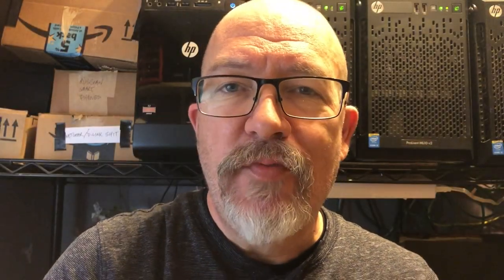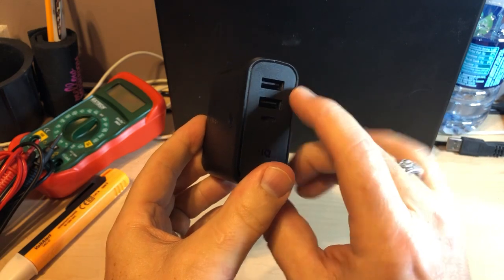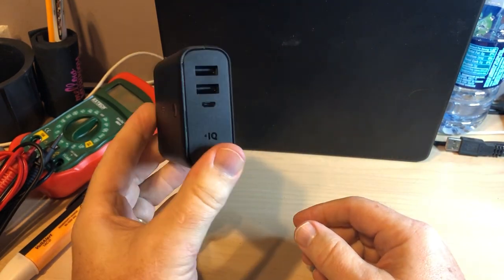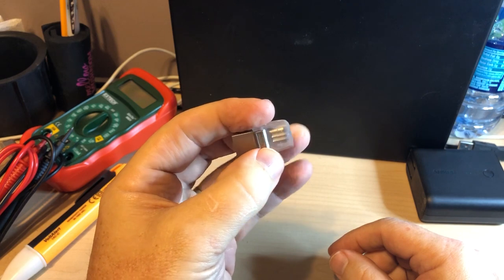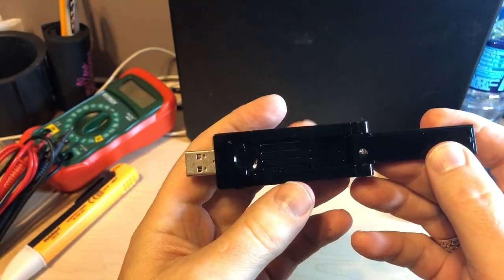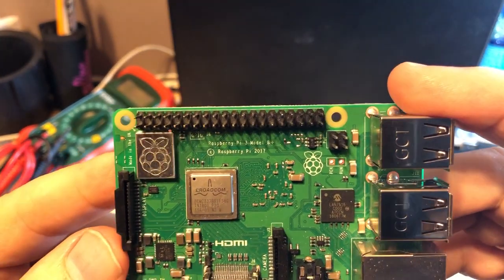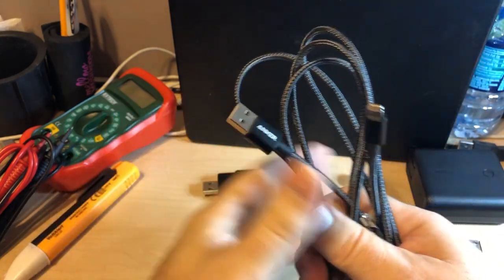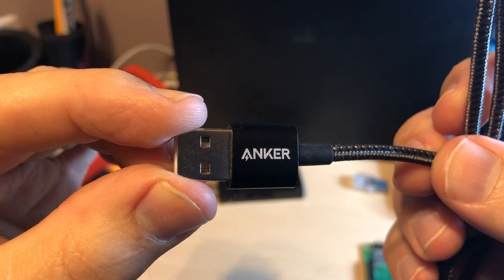Five Hacker Gift Ideas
These are some great gifts to celebrate the holidays, a birthday, graduation, or a release from prison! All for your favorite hacker!

1. Anker PowerCore Fusion, Portable Charger 5000mAh with Dual USB Wall Charger

2. Kingston Digital 128GB Data Traveler Micro Duo USB 3C Flash Drive

3. Edimax EW-7833UAC AC1750 Dual-Band Wi-Fi USB 3.0 Adapter, Supports Windows 10, Mac and Linux

4. ELEMENT Element14 Raspberry Pi 3 B+ Motherboard

5. Anker 6ft Premium Nylon Lightning Cable [2-Pack]
Anker Powerline+ Micro USB (10ft) The Premium Durable Cable [Double Braided Nylon]

Bonus gift!
Amazon Prime for 3 months

Can you think of other gifts? Add them in the comments below to give people even more great ideas, these were just some of the ones I had in my laptop bag already.

★ Related ★
(more gift ideas can be found here)

★ Music ★
Unreleased track "Nineteen Days" by Cryptonomicon - Torin Loveless, Carl Ferre-Lang, Josh Johnson, Mark Loveless

1TB Internal hard drive
Drive enclosure
Portable charger

★ A/V Gear ★
Sony Cyber-shot RX100 V
iPhone X
Rode smartLav+ Lavalier Microphone